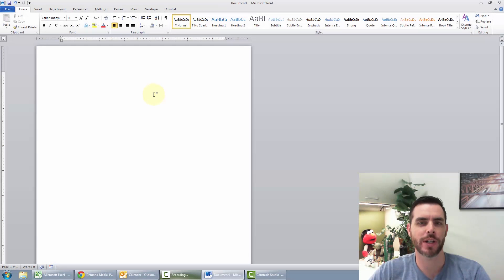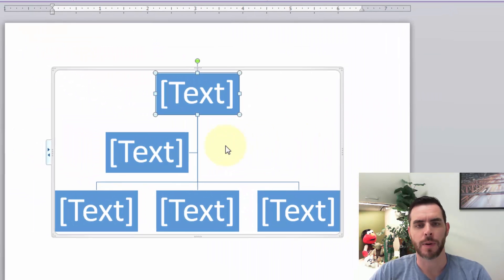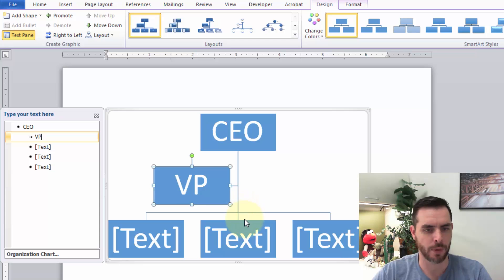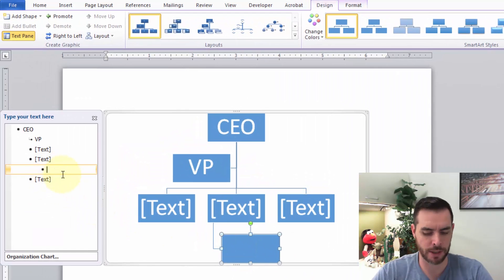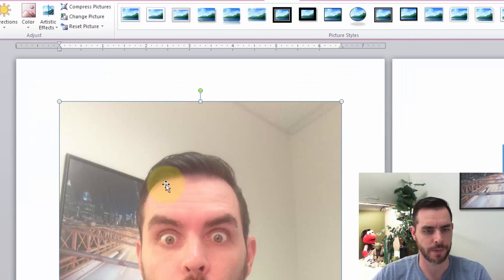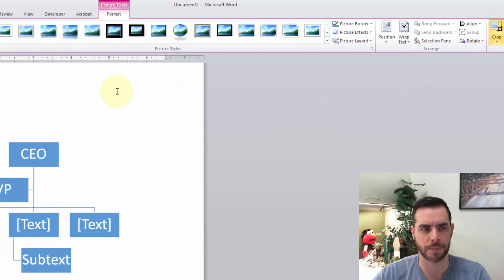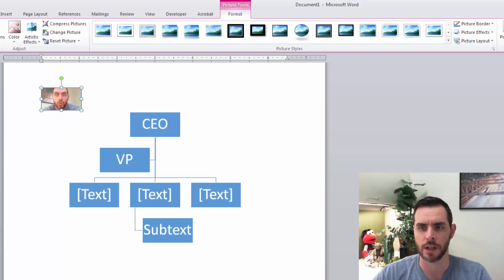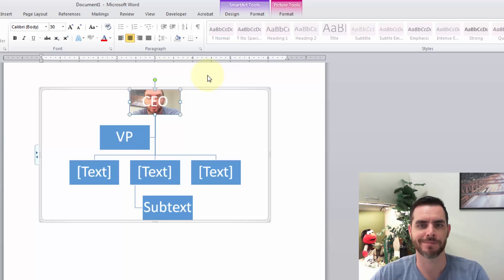How Do I Create a Tree Diagram in Word